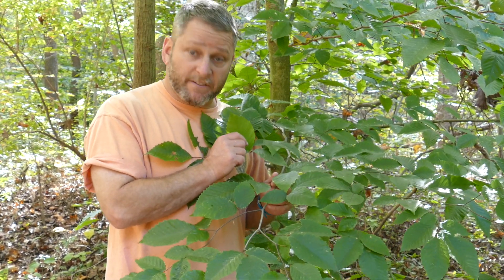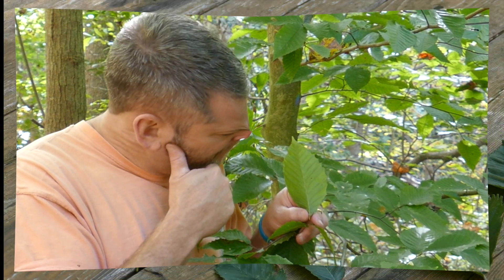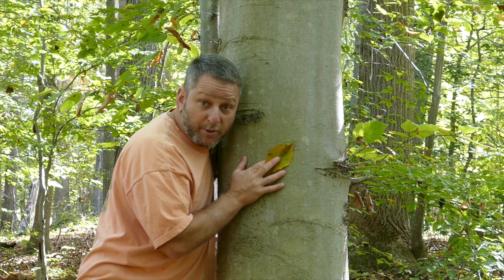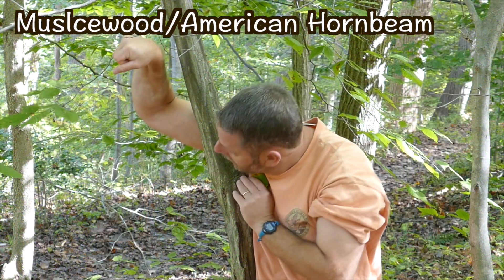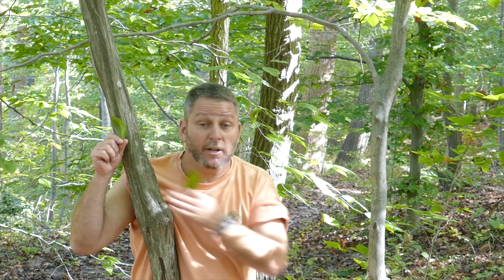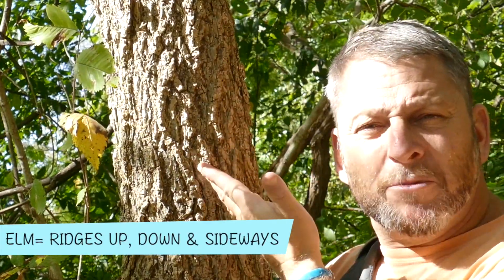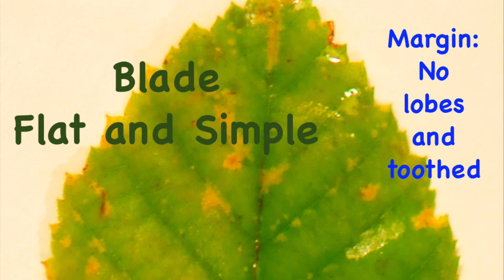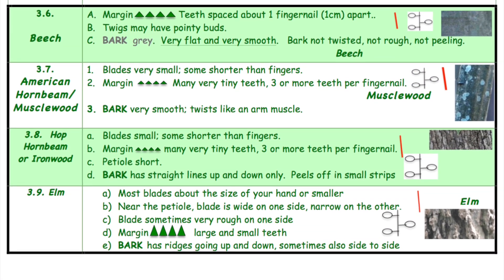300_13A- Tree Bark 2017- Similar Leaves; Different Bark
While some trees have bark that is different from all of the other trees in the forest, other trees have bark that is distinct from trees with similar leaves.  In this video see how the Beech, Musclewood, Ironwood, and Elm have almost identical leaves, but very different bark.